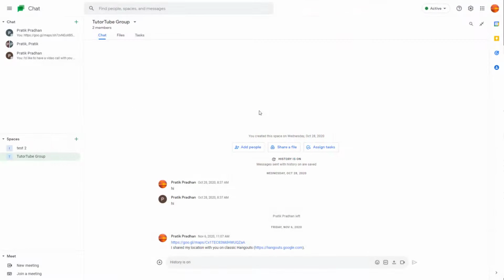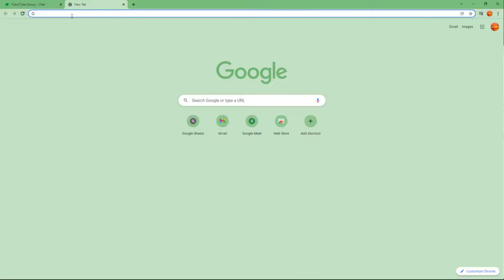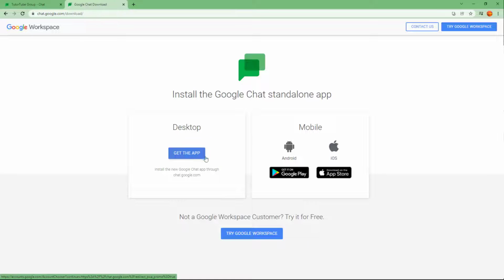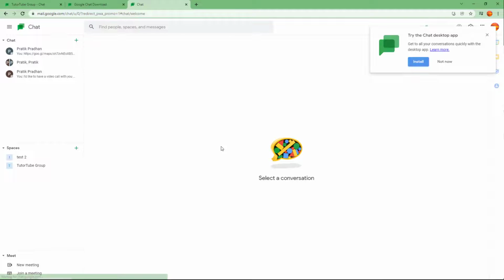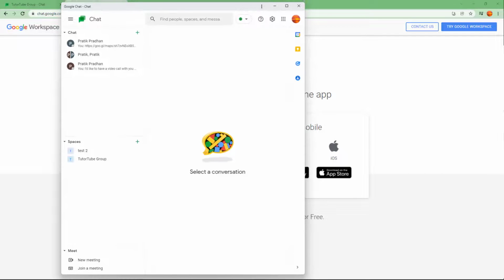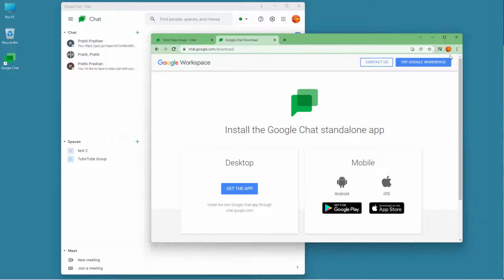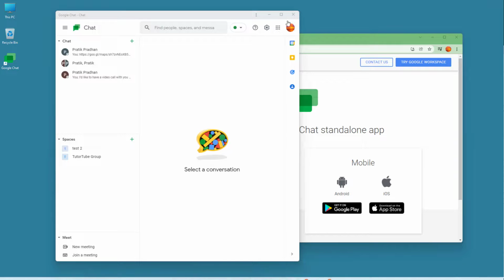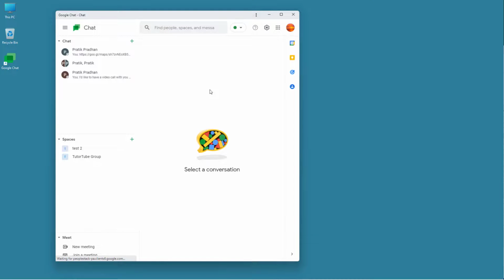Google Chat Tutorial - Lesson 3 - Install Google Chat App for Desktop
In this tutorial, we will be discussing about Install Google Chat App for Desktop in Google Chat